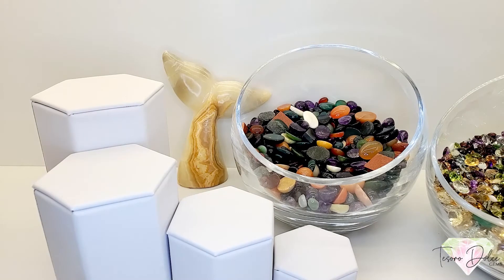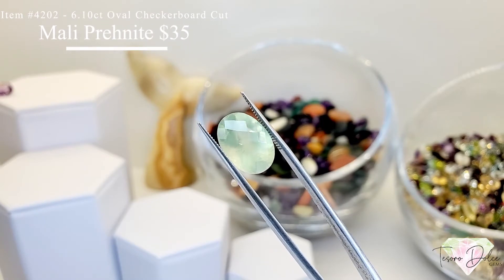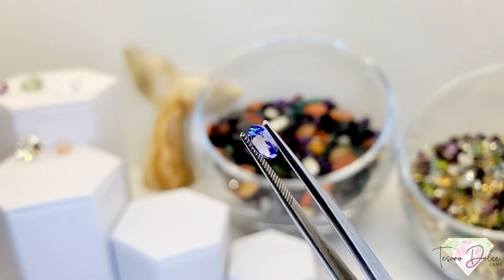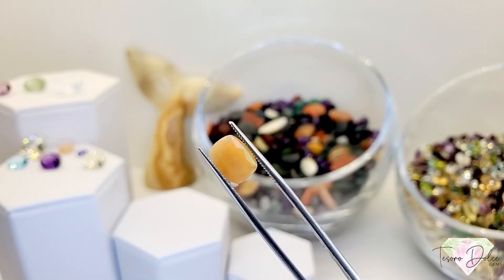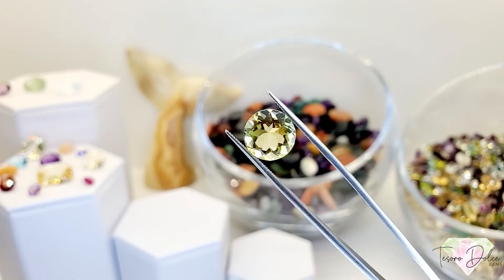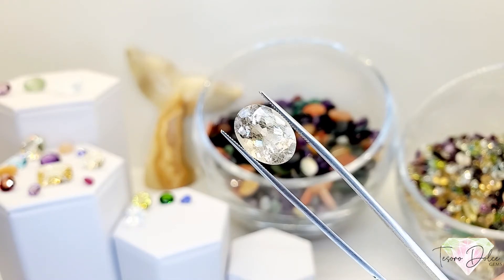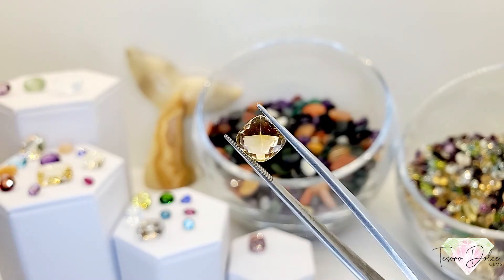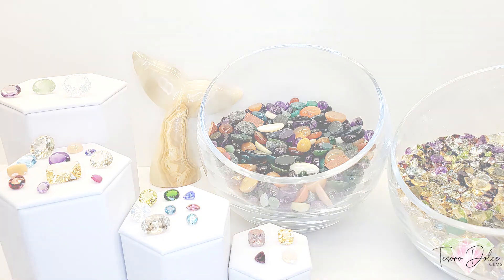Gem Power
Welcome to Tesoro Dolce Gemstones

Rules:
1. Check the comments below to make sure no one grabbed it first!
2. Comment "SOLD" and the "Item#" of your purchase.
3. Send immediate payment within 1 hour (or your item will be lost):

Shipping:
Shipping is FREE within the USA!

Grazie Mille!
J&A-TD

**Returned to inventory, please comment for availability**
Item #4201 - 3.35ct Oval Pink Amethyst ($30)
01:58

Item #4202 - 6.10ct Oval Checkerboard Cut Mali Prehnite ($35)
02:32

*SOLD* DG
Item #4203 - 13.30ct Round Fancy Cut Bluemoon Quartz ($50)
03:05

Item #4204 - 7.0ct Round Brilliant Cut Yellow Labradorite ($50)
03:39

Item #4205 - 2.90ct Sri Lankan Peach Moonstone ($28)
04:14

Item #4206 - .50ct Oval Tanzanite ($40)
04:41

Item #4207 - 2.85ct Oval Swiss Blue Topaz ($25)
05:15

**Shipped with your next order**
CONGRATULATIONS to Lori G

Item #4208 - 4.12ct Oval Quantum Cut Yellow Labradorite ($32)
06:18

Item #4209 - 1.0ct Cushion Cut Ethiopian Opal ($45)
06:48

*SOLD* DG
Item #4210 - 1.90ct Round Red Garnet ($19)
07:27

Item #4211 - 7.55ct Rectangular Cushion Quantum Cut Golden Beryl ($75)
07:46

Item #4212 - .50ct Pear Shape Madagascan Ruby ($50)
08:25

Item #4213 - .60ct Round Blended Ametrine ($20)
08:53

*SOLD* Angela M
Item #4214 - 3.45ct Round Lemon Citrine ($20)
09:20

Item #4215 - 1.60ct Oval Chrome Diopside ($45)
09:58

*SOLD* Debbie M
Item #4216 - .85ct Pear Shape Tanzanite ($30) *Discounted*
10:35

*SOLD* Lindsay H
Item #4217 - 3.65ct Round Quantum Cut Bluemoon Quartz ($30)
11:22

Item #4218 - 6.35ct Oval Golden Rutilated Quartz ($40)
11:50

Item #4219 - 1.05ct Oval Blue Spinel ($55)
12:15

*SOLD* Angela M
Item #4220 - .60ct Marquise Pink Tourmaline ($18)
12:49

Item #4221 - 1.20ct Round Blue Zircon ($35)
13:18

Item #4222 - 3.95ct Cushion Shape Color Change Zandrite ($45)
13:47

*SOLD* Angela M
Item #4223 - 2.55ct Cushion Checkerboard Cut Citrine ($18)
14:20

Item #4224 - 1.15ct Trillion Red/Purple Spinel ($50)
14:58

Item #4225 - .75ct Oval Faceted White Ethiopian Opal ($20)
15:40

Video Creation by:
LHP - Lasslett House Production